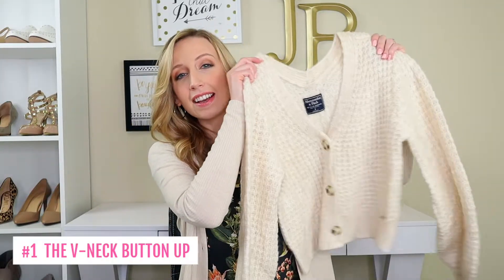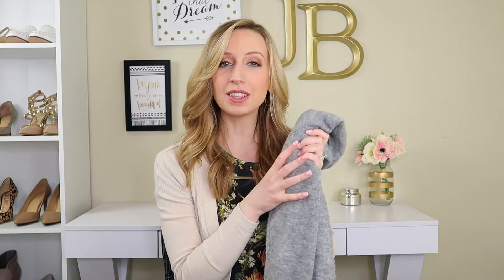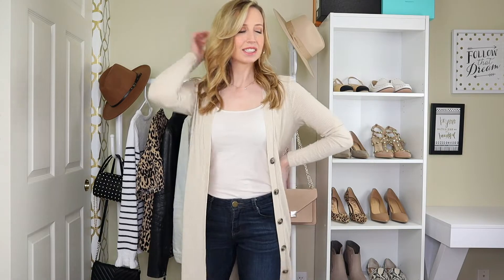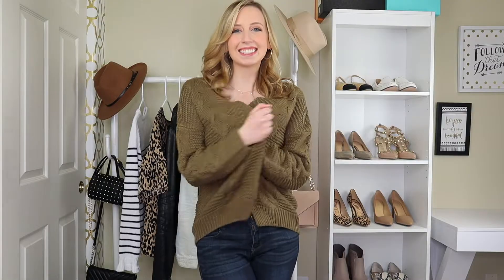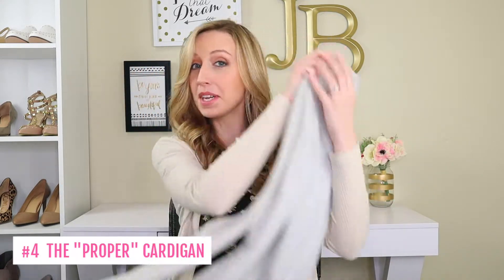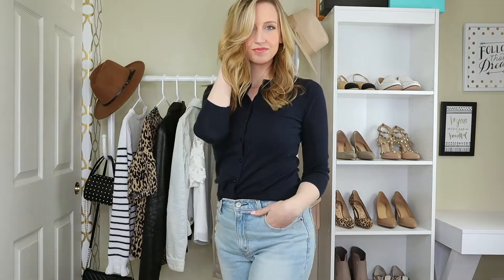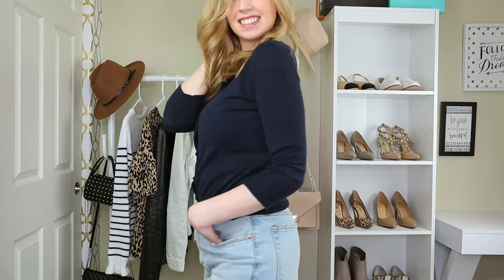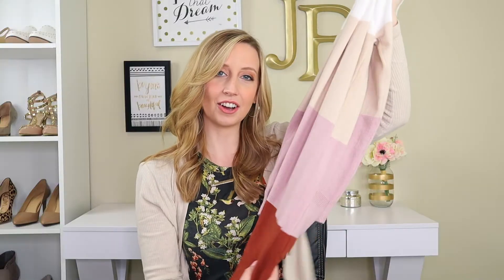5 Trendy Cardigans You Need for Spring 2020 + How to Style Them!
Cardigans are a spring style essential! Make sure you know (and know how to style!) these five trendy cardigans!

Winter is over! Time to trade the big coats for lighter cardigans. These cardigans will keep your outfits looking on trend this spring - and WON’T be confused for fall sweaters!

CARDIGANS MENTIONED :)

V NECK (mine is currently on clearance so here’s also one that’s almost identical

XOXO JB